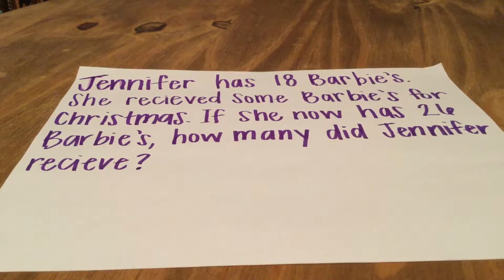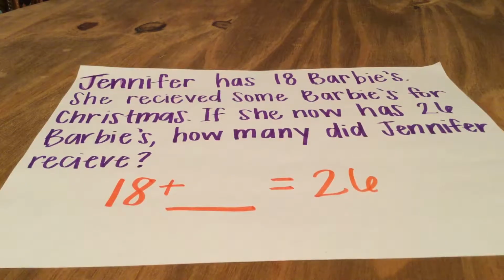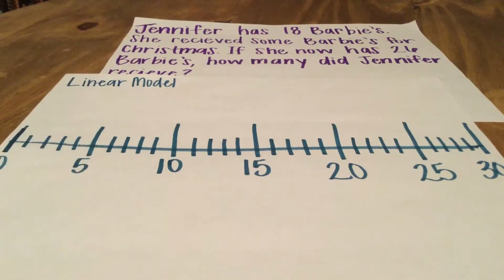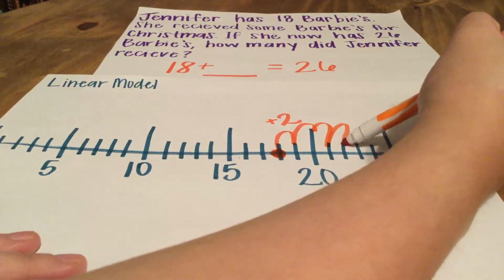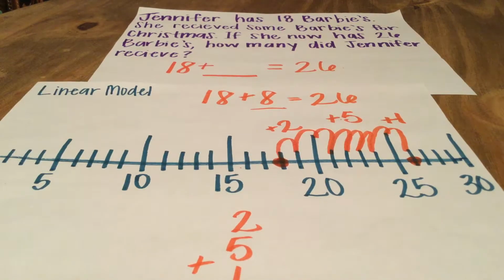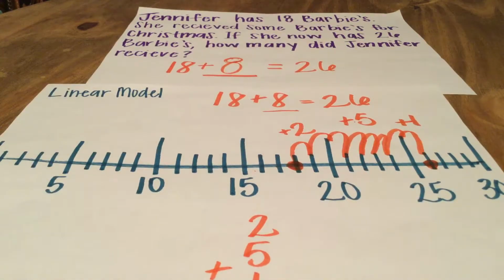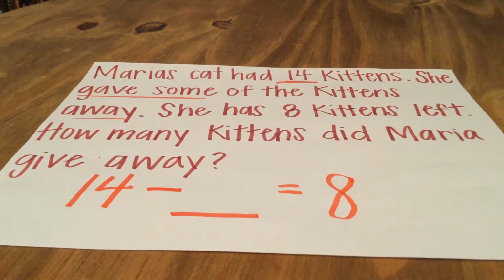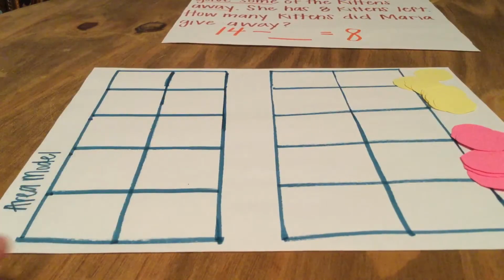Module 3: Algebra